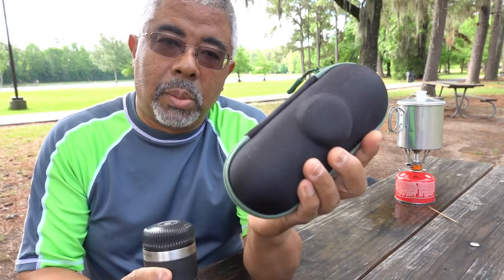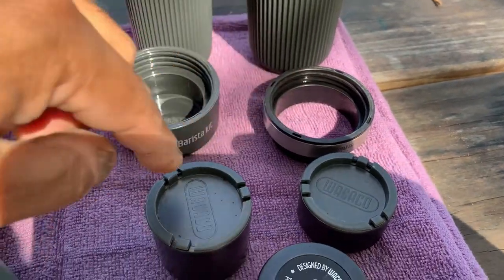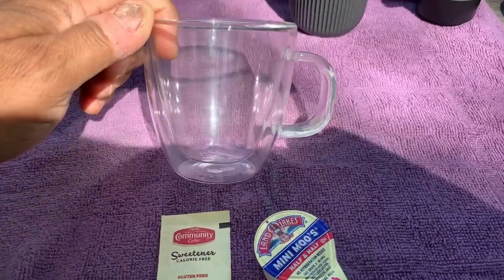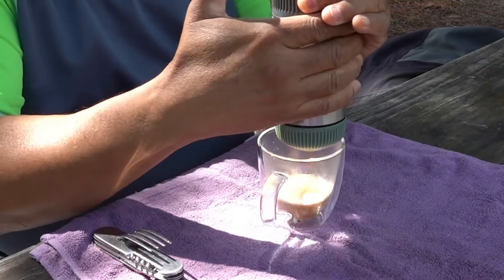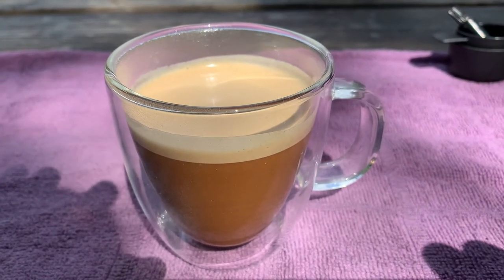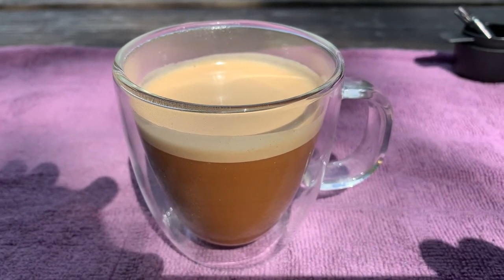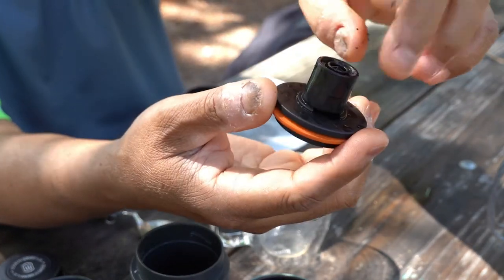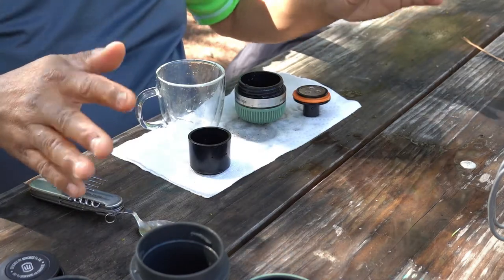Excellent coffee on the go! No electricity needed | Wacaco Nanopresso & Barista Kit | Gear Review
What an amazing system! Just imagine ... a travel sized, manual espresso / double espresso maker that also makes americanos, lungos and more from your favourite beans - regular or decaffeinated. I bought the Wacaco Nanopresso based on the review and recommendation from Tim Collins of FTA Adventures, and I was so impressed that I went ahead and got tyhe Barista kit as well! Tim travels extensively on his R1200GS, living off the bike for months at a time. That means that the gear that he brings must be worth the space and the weight. This espresso maker and the Barista Kit take up very little space and makes travel on the road that much more enjoyable. Not only does it make great coffee, but it is easy to live with also. Cleanup is a breeze and maintenance is very low. Can't recommend this enough ... check it out!

Thanks,
Grumpy Goat